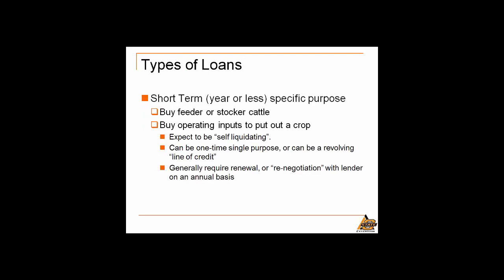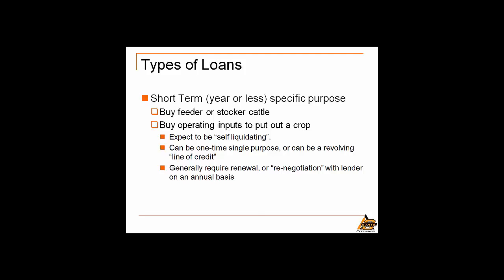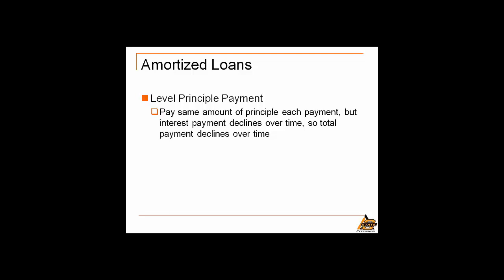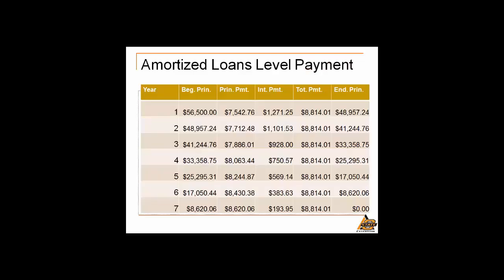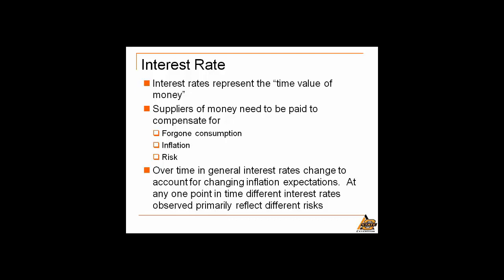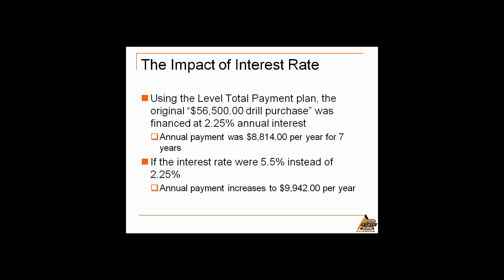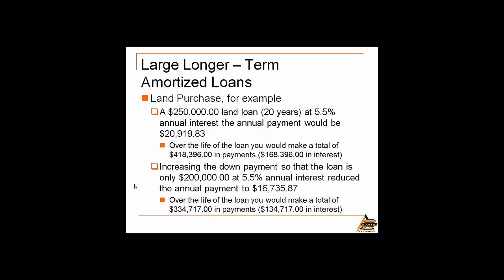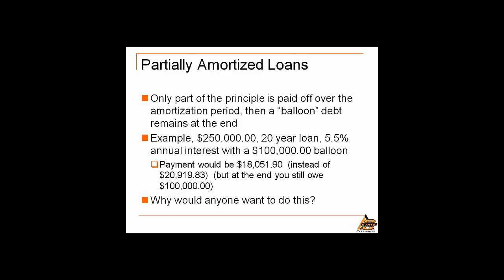Borrowing Money: Loan Details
In this video, Dr. Rodney Jones discusses types of loans, terms, and interest rates. This video is part of a series on Financial and Production Management.